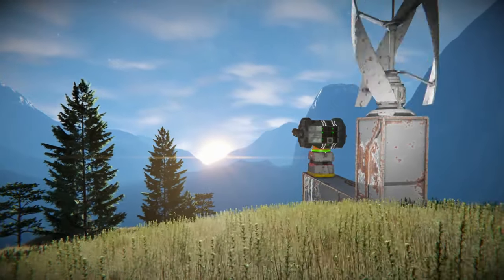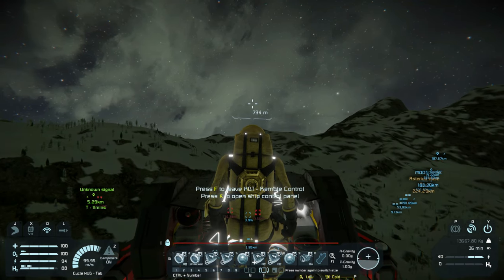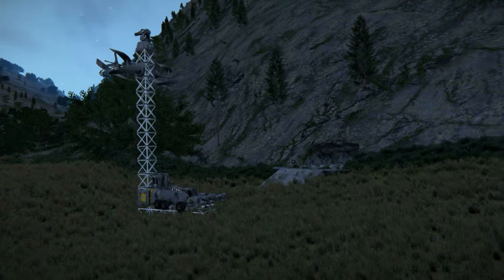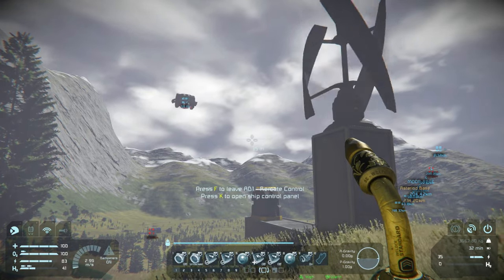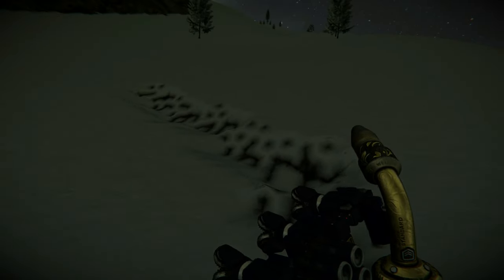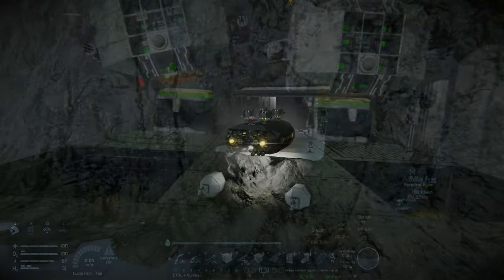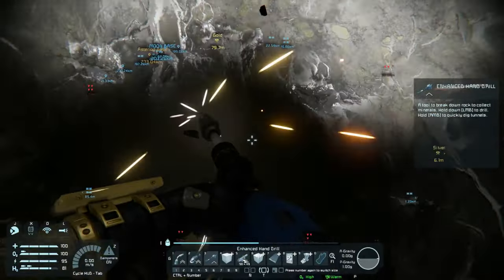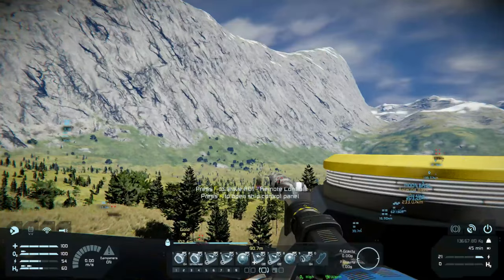Space Engineers - Piracy Server EP5 - Piracy Begins w/ Ambush Outposts | Let's Play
My Space Engineers Piracy begins with Ambush Outposts. But it doesn't go unnoticed by one of the civilians and we begin to mix it up with the first Space Engineers AI Block  (Automaton) drone attacks. I build our Space Engineers ambush outposts with our drone army and stationary gatling turrets / gatling guns for a little extra Space Engineers intrigue!

STAR-PYQM-QZZK

Hardware:
Case: Corsair 4000D
CPU: Intel i7 12700K @ 3.61 GHz, 12 Cores
RAM: 32 GB Corsair Vengeance @ 4800 Mhz
Graphics: NVIDIA GeForce GTX 3070Ti, 8GB RAM
Mic: Shure SM58
Pre-Amp/Mixer: M-Audio, M-Track